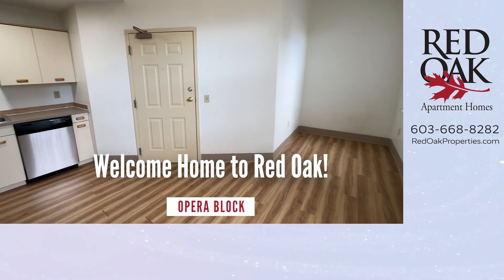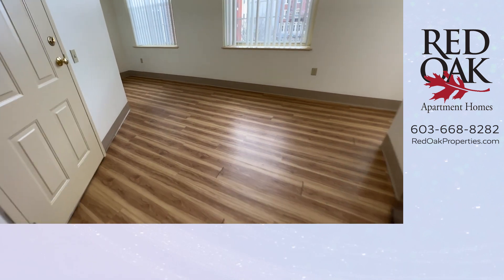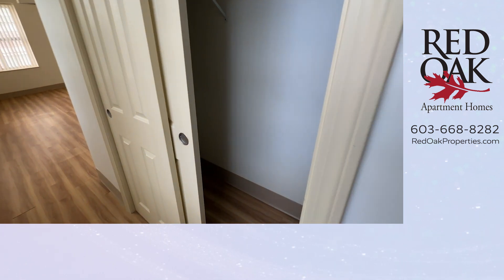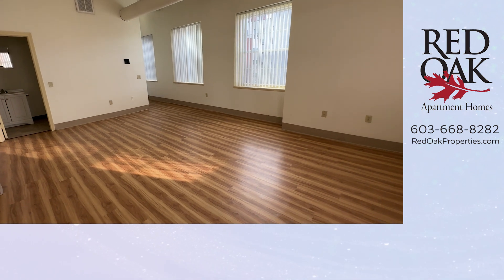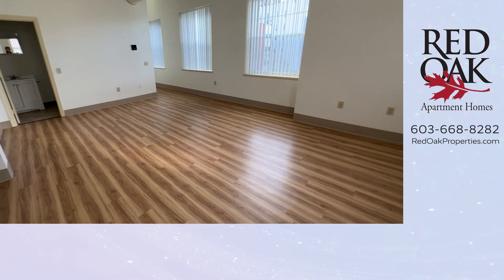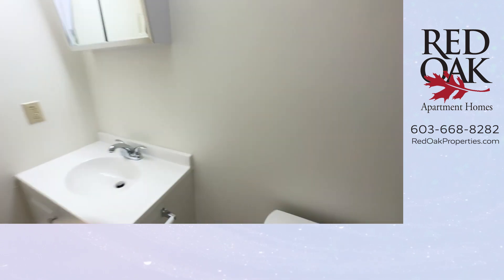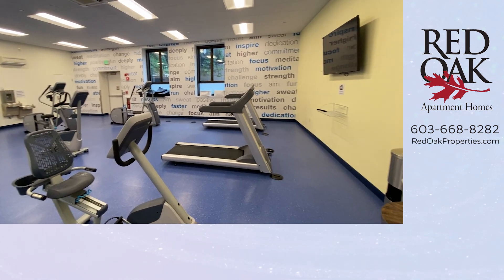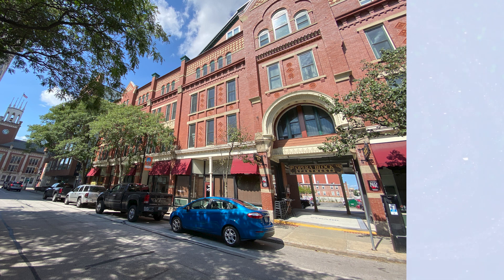Opera Block Apartments -304 Lots of natural light - 11 windows in this open concept apartment!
Want an apartment with a lot of natural light? How about high ceilings, open concept and great original features?  This apartment may be just right for you.  There are 11 windows in this extraordinary and large third floor apartment.

Opera Block Apartments is located in downtown Manchester next to the Palace and the Rex theaters and just steps to City Hall.  It has an elevator, laundry rooms, secured entry and secured package lockers.

Ask us about an optional garage parking upgrade and optional fitness room.